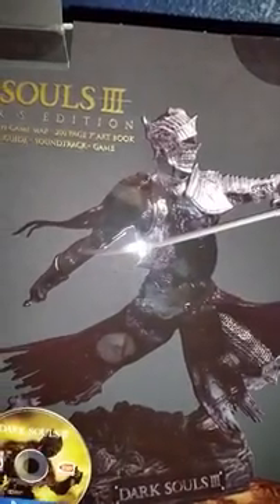DARK SOULS 3 Collector's edition unboxing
its my collector edition cant wait to play it !! well like and sub if you wish ^_^